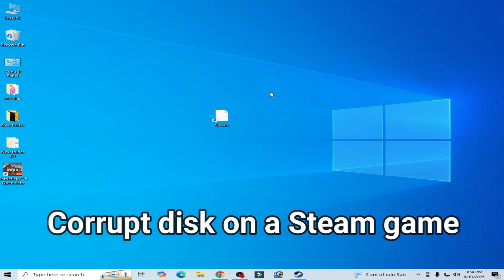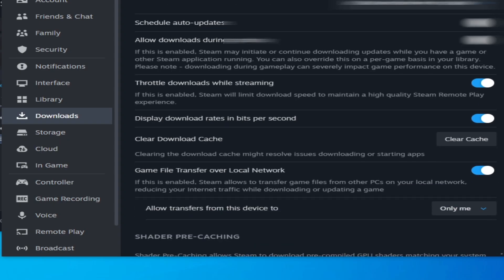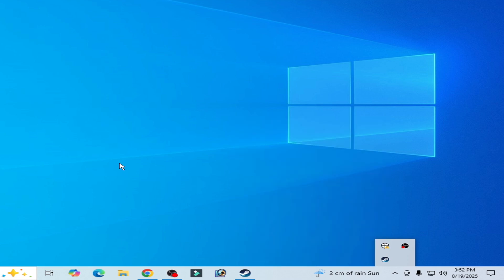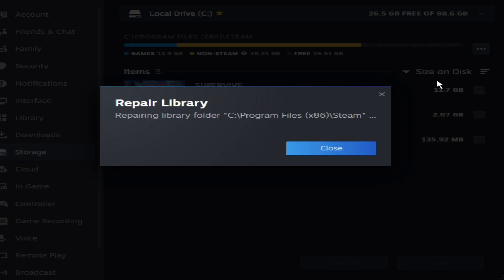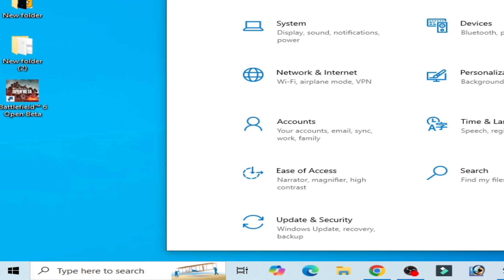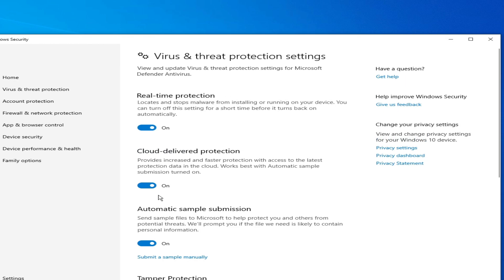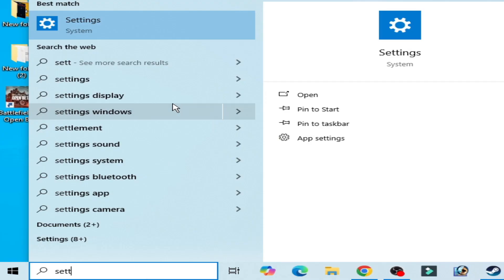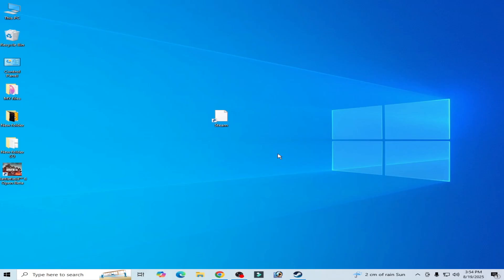How to fix a Corrupt disk Error on a Steam game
Hello Friends,
I have showed in this video how to fix a Corrupt disk Error on a Steam game.